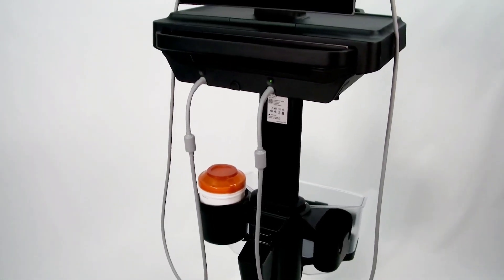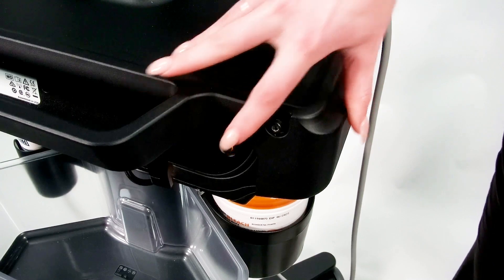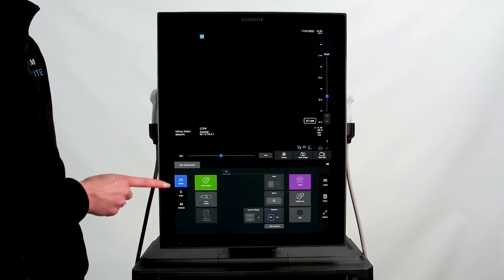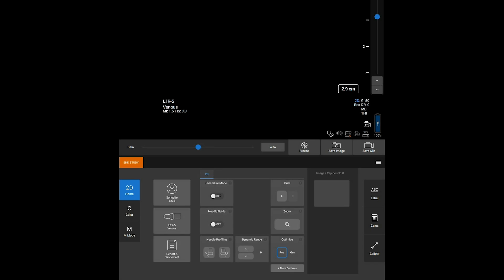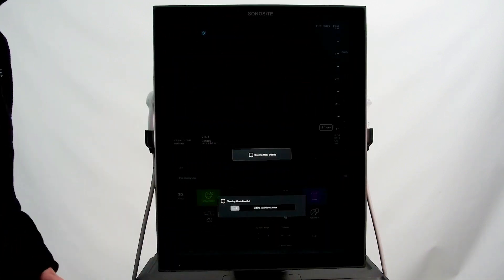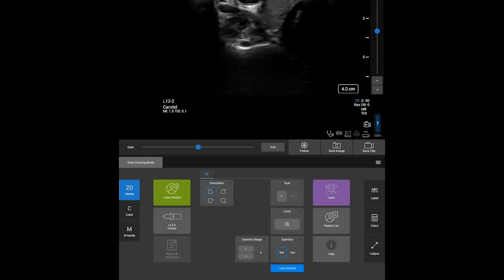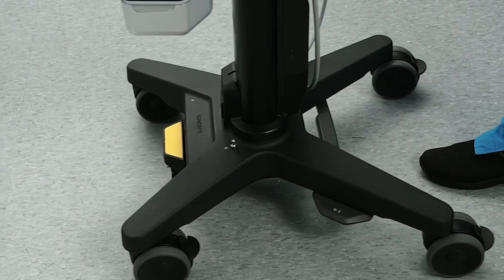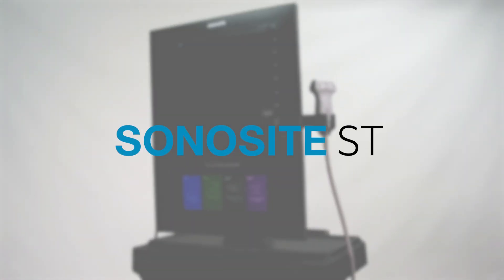Sonosite ST: Getting Started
Sonosite ST - envision your course of action with the clarity of a point-of-care ultrasound system designed to move with you from diagnosis to procedure. With its sleek 21” (53.3 cm) all-touchscreen interface, Sonosite ST incorporates the image clarity you have come to know and rely on from a Sonosite system, surfacing most used optimizations and out of the box image clarity.

Sonosite ST is designed with the proceduralist in mind, with nimble performance and precision, helping you move forward with confidence.